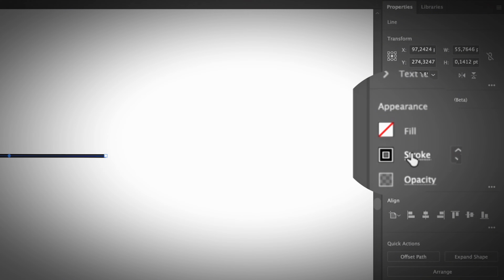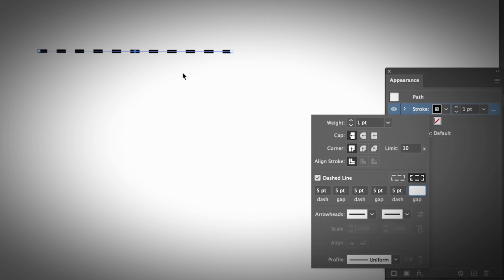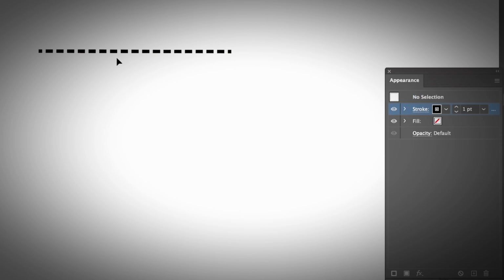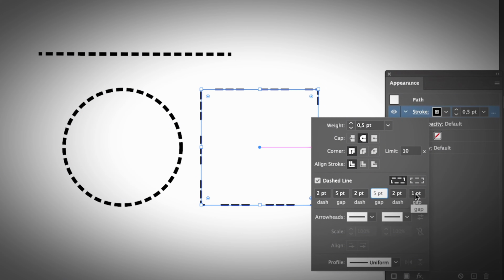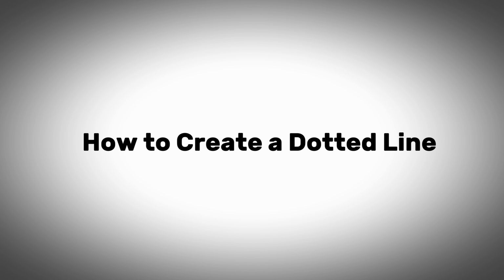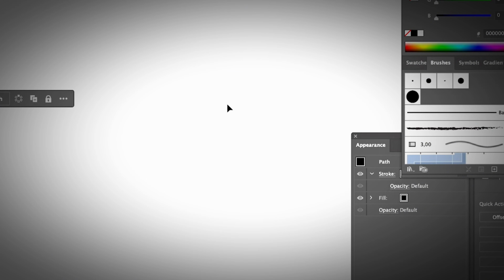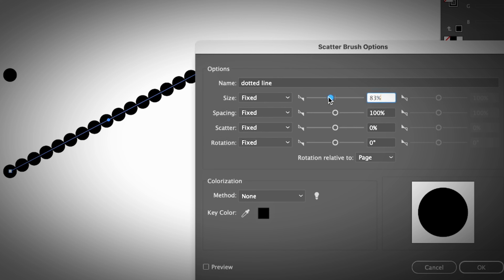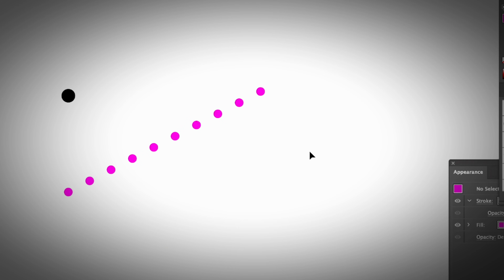How to Make a Dotted and Dashed Line in Adobe Illustrator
In this video, you'll learn how to easily create a dotted and dashed line in Adobe Illustrator.

If you didn't know already, you can simply change the stroke style to turn a solid line into a dashed line by adjusting the gaps and width of the dash.

Then if you want to create a dotted line, you'll need to create a brush first.

⏰ Timestamps:
0:00 Intro
0:38 Create a Dashed Line
3:34 Create a Dotted Line